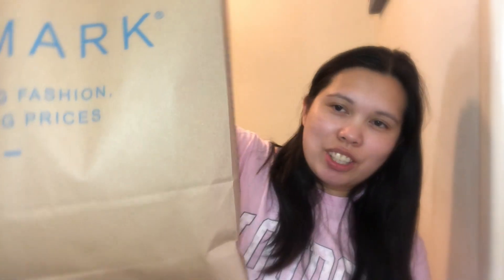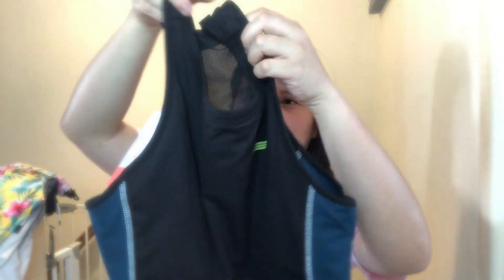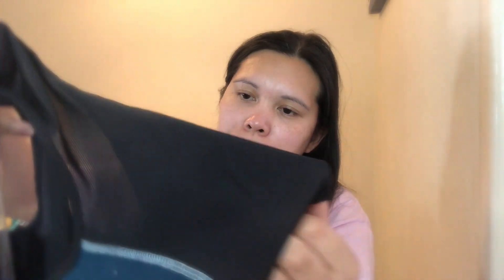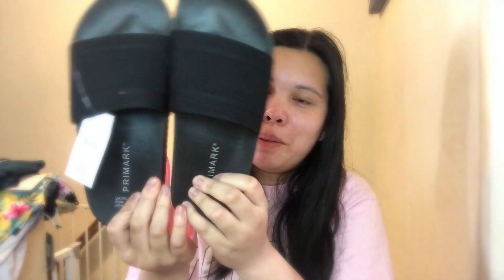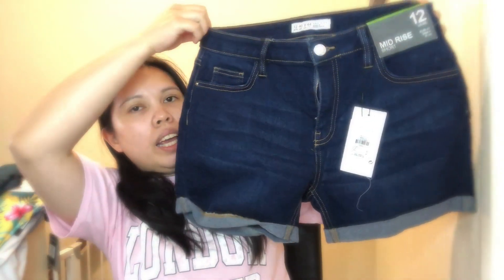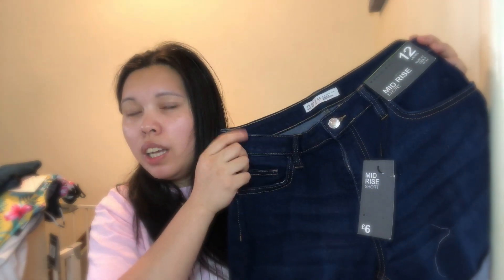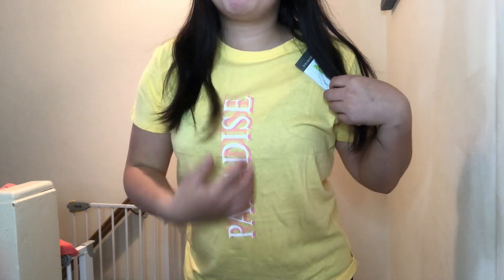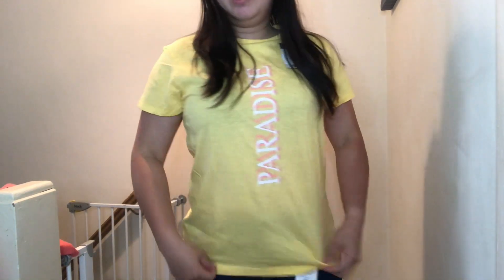PRIMARK HAUL JULY 2020 TRYON SUMMER EDITION | UNBOXINGWITHME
🆓 COHORTED use code 583k6n

(not available on subscription box)

🆓 FABFITFUN FOR $10 OFF ON YOUR FIRST BOX